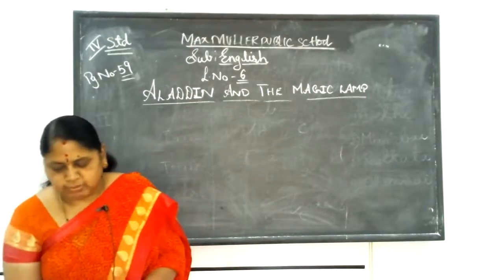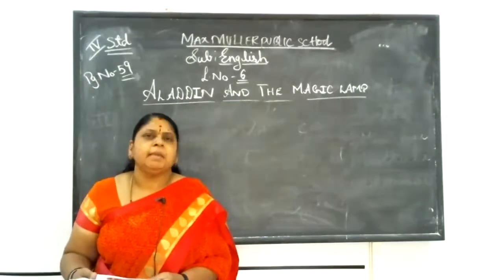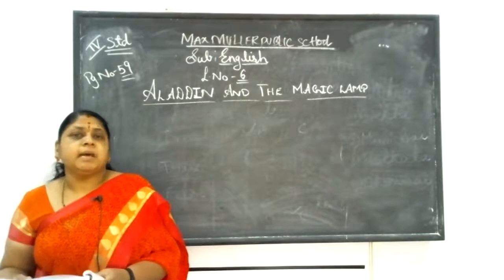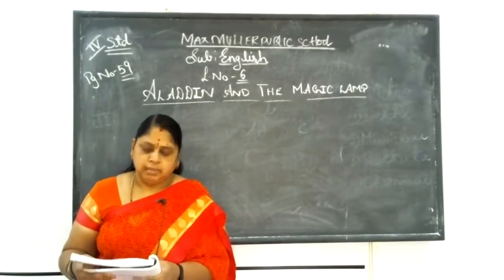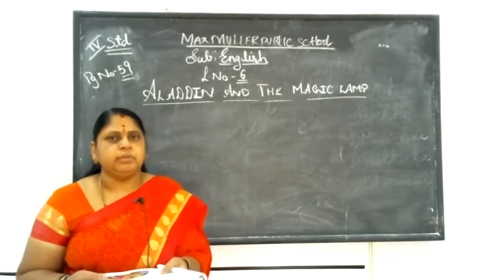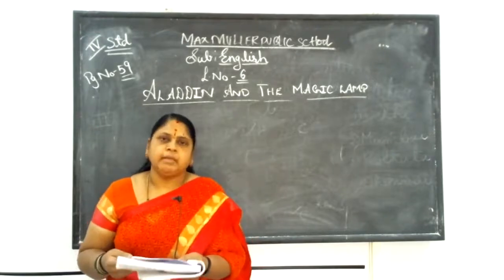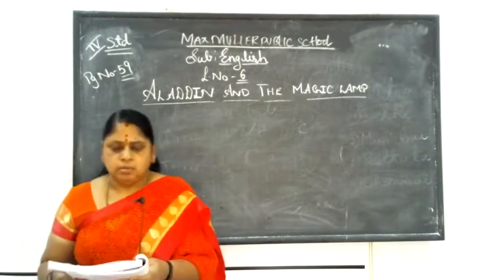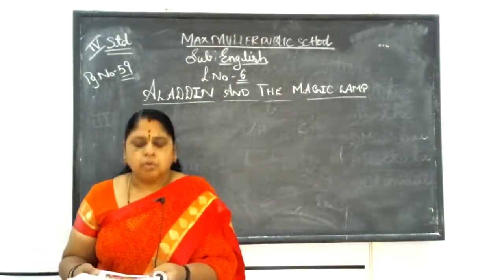4th English 12.02.2022